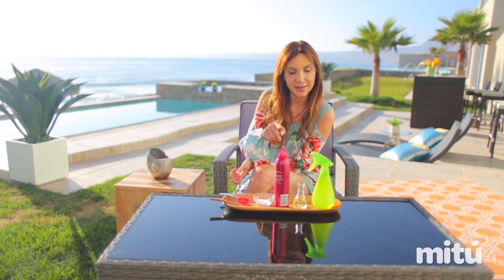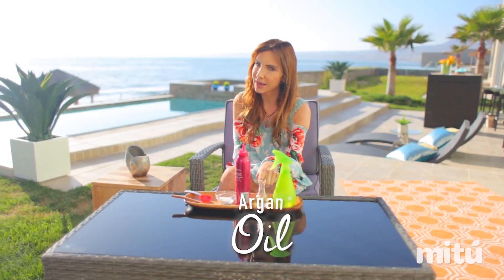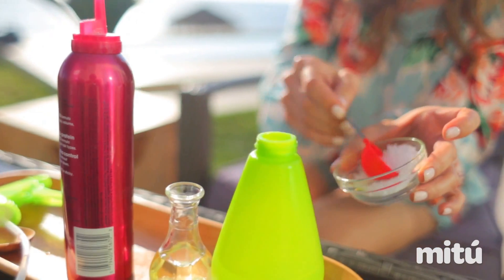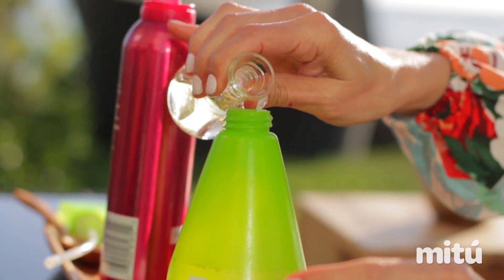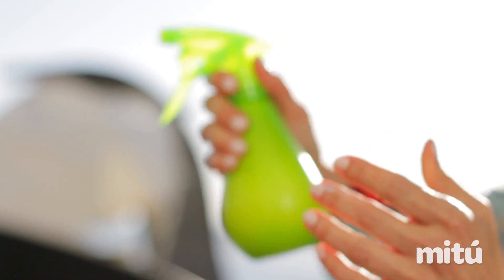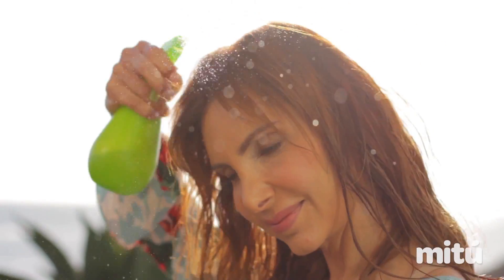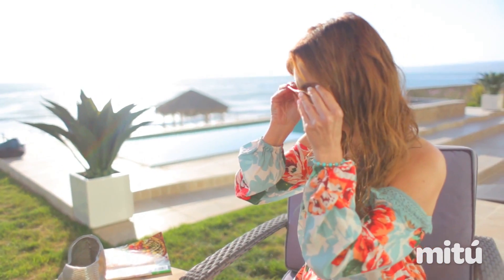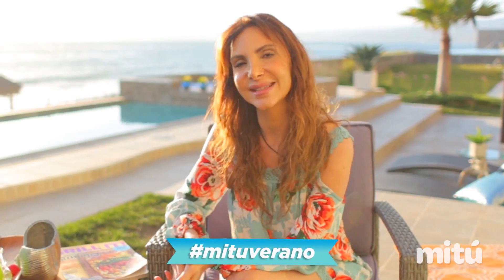How To Get Beach Wavy Hair!!! DIY: SPRAY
Register here for a chance to win some of my FAVORITE beauty products